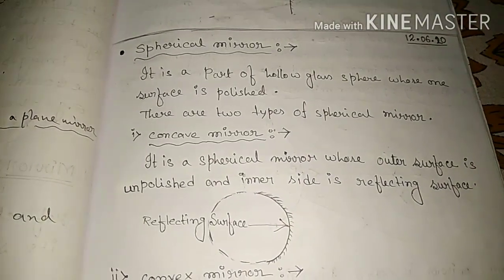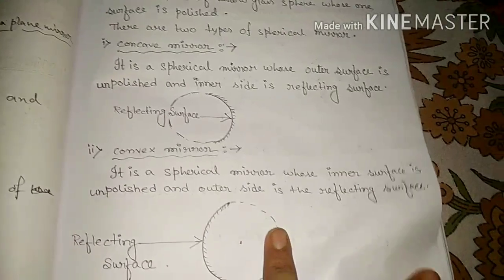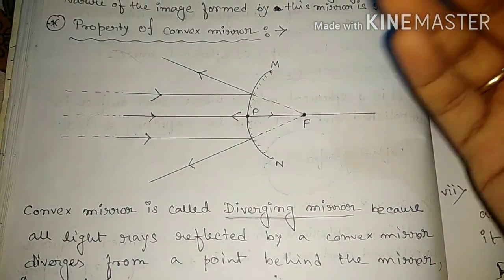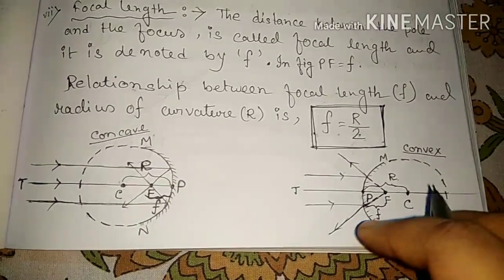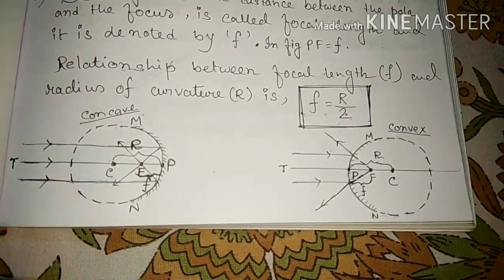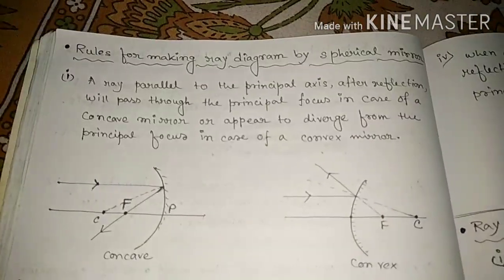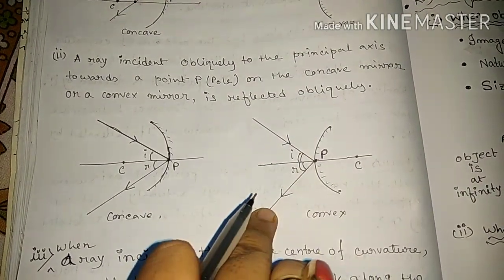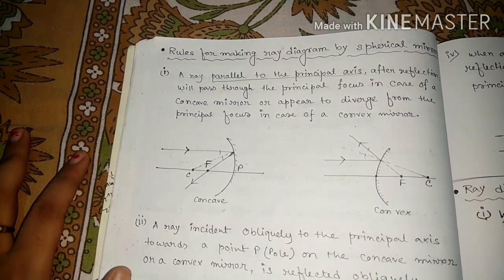Class 10 physics.light reflection and refraction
Spherical mirror and its types, rules for making ray diagram by spherical mirror and some important terms related to mirror..